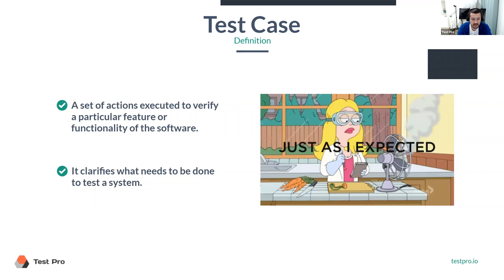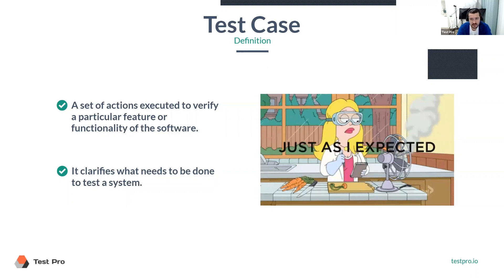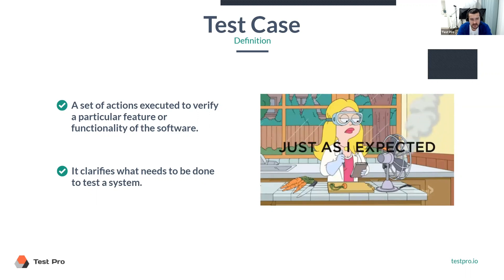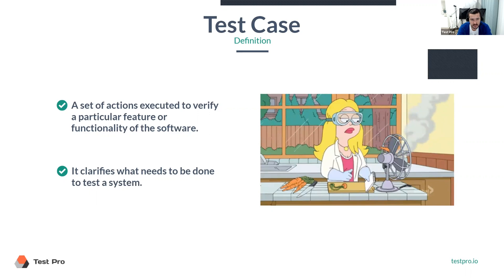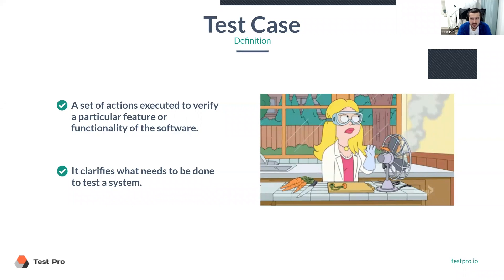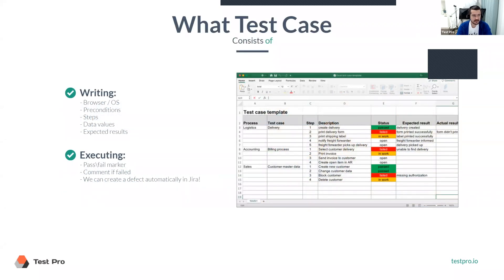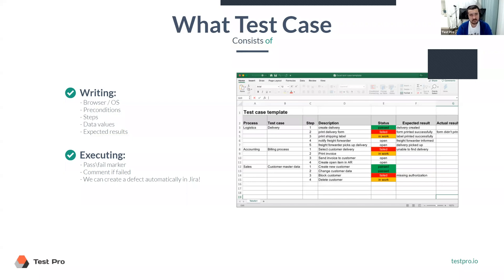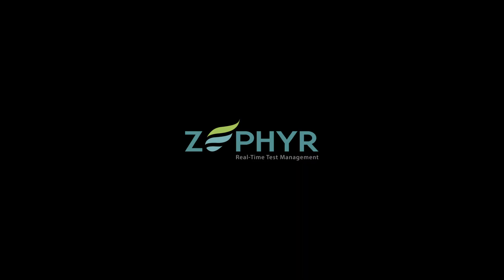What is test case?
What is test case? by Denis Platonov, Co-founder of Test Pro